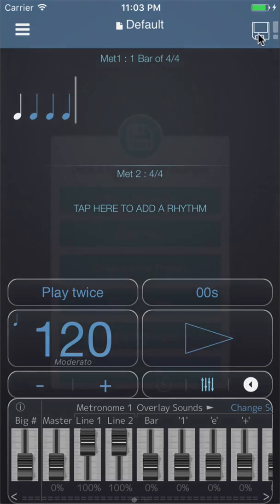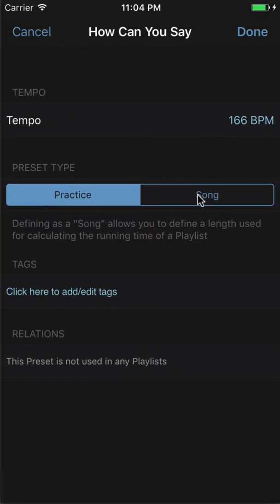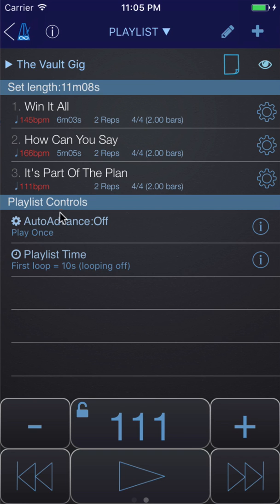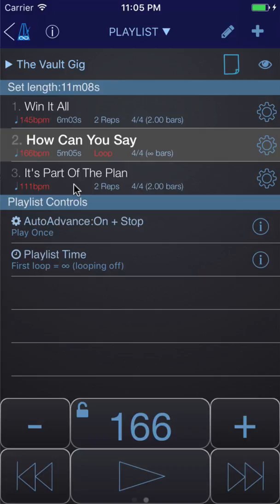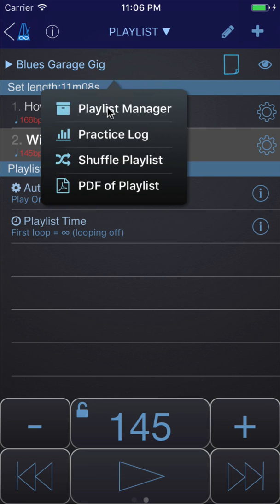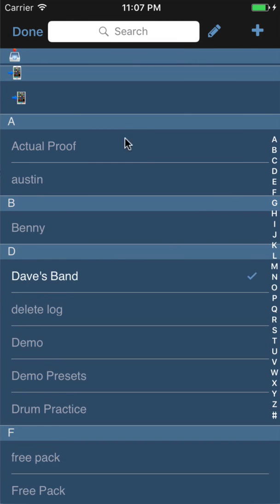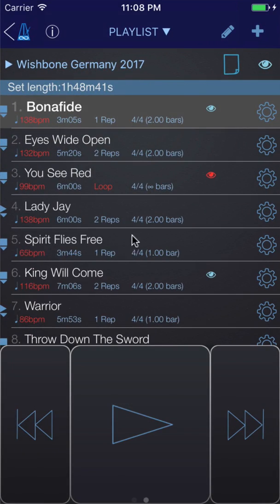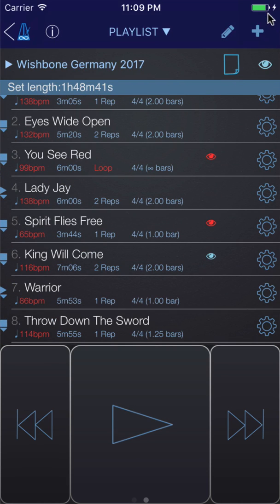creating a band setlist